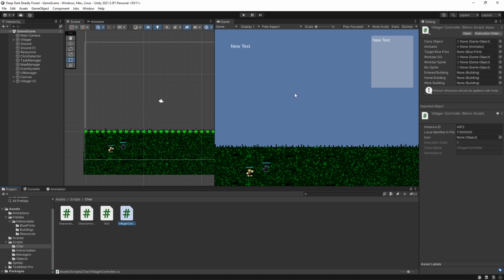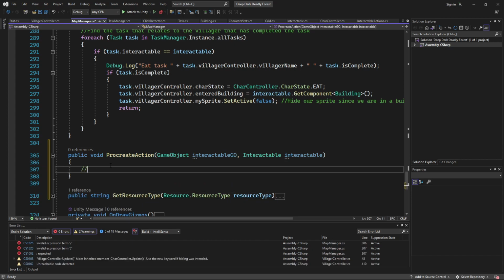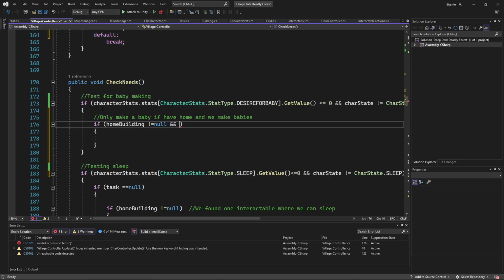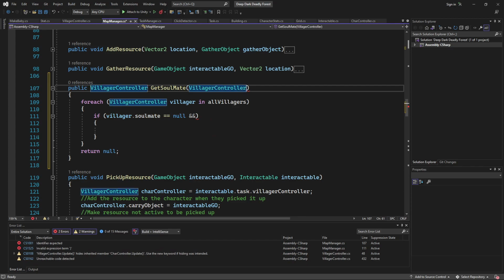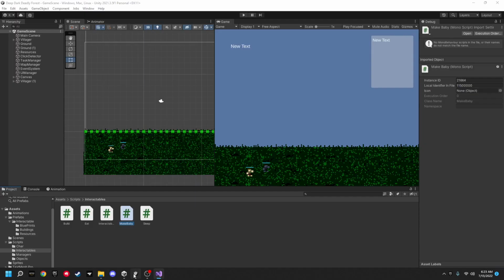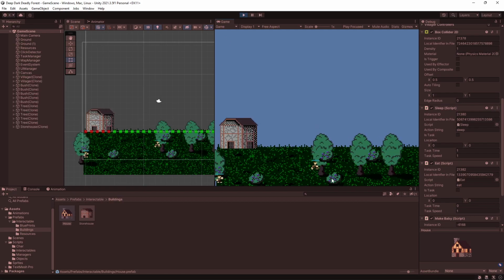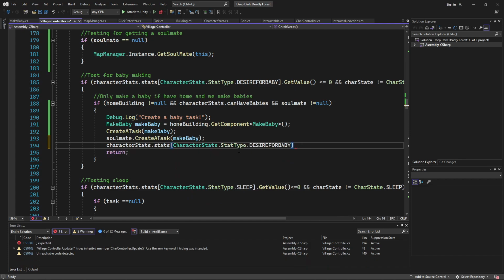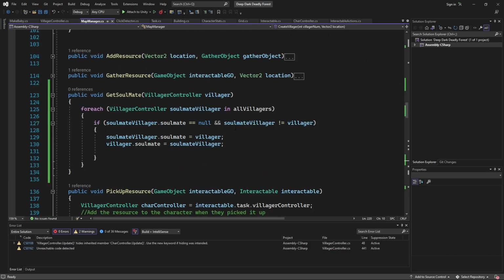Unity Coding in C#- Village Simulator #21 - Make More Villagers